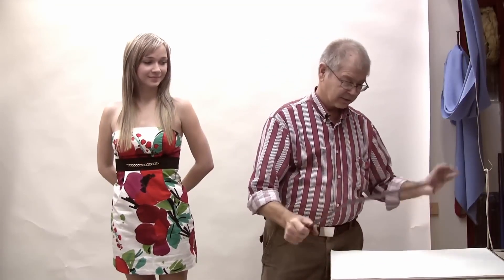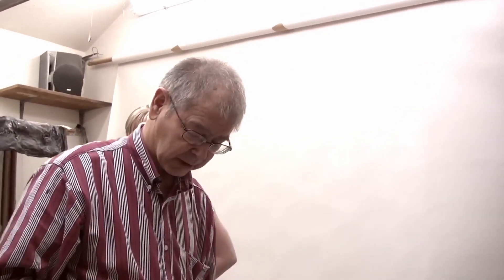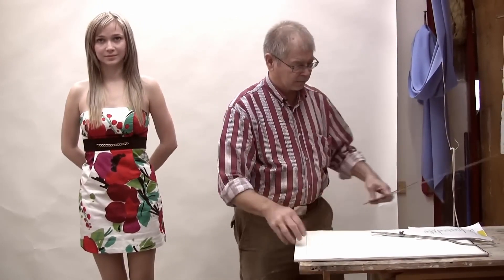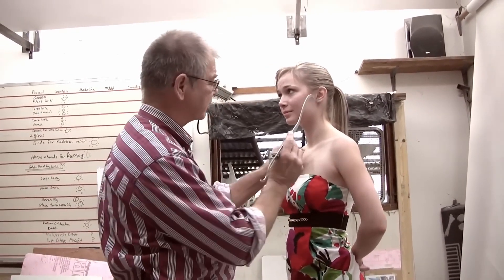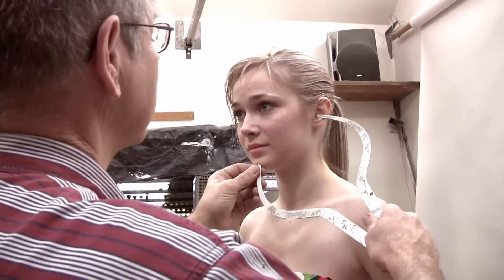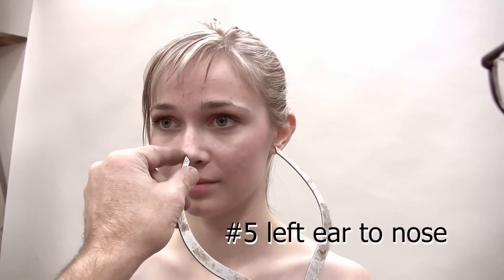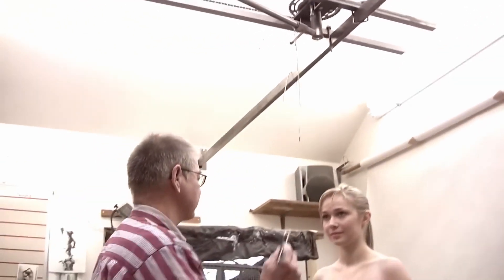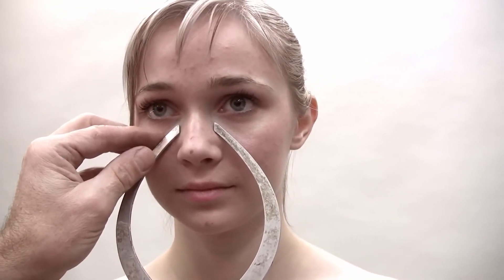Best Unintentionnal ASMR - Measuring a Model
Happy new year to all of you !

What is ASMR?:
Autonomous sensory meridian response (ASMR) is an experience characterized by a static-like or tingling sensation on the skin that typically begins on the scalp and moves down the back of the neck and upper spine.